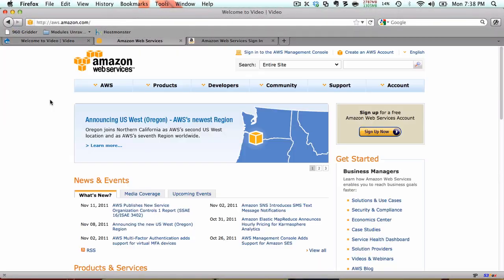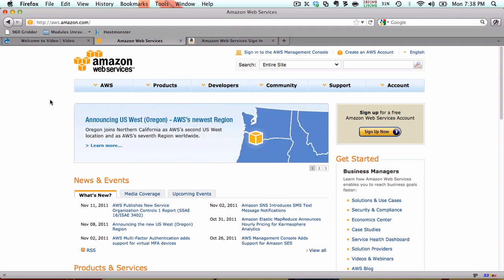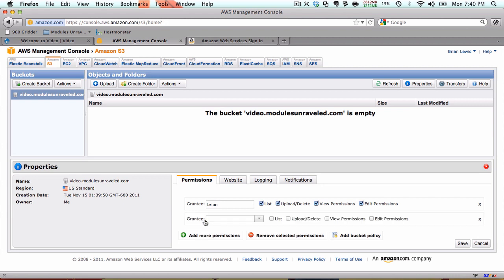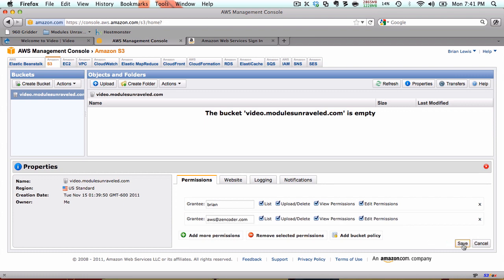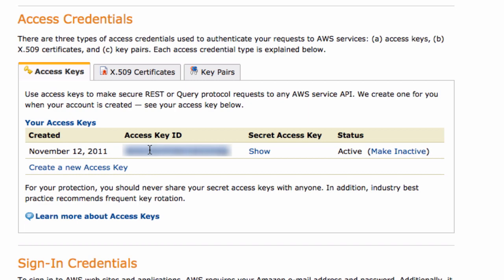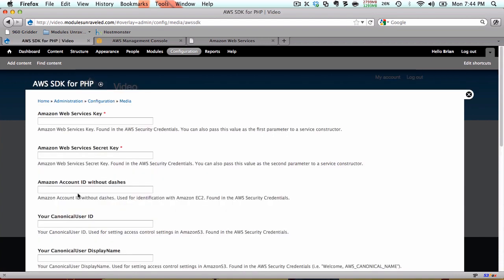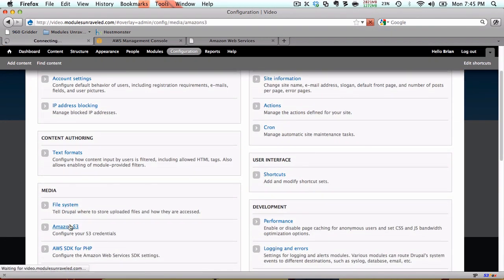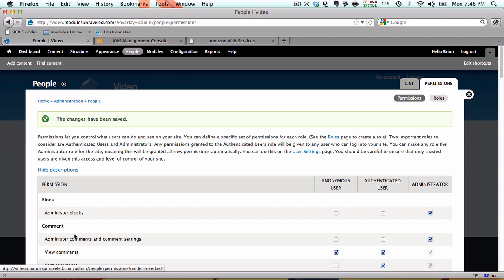Video: Part 2 Configure Amazon S3 and Zencoder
In this video we will configure all of the non-Drupally stuff that needs to be in place for Zencoder and Amazon S3 to function properly. We will create and configure a bucket on Amazon S3 to store our videos, and we will ensure that Zencoder can access our Drupal site as well as our Amazon S3 bucket.